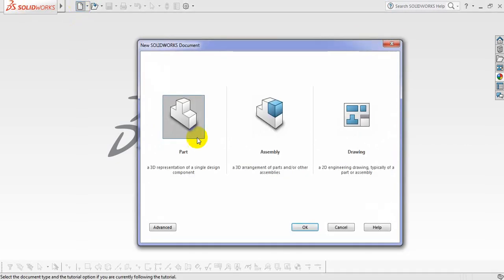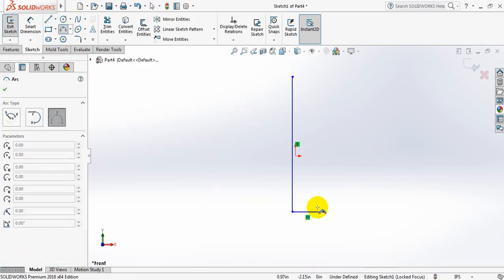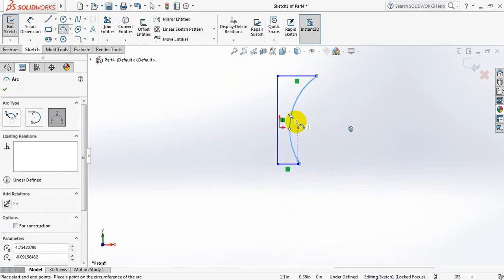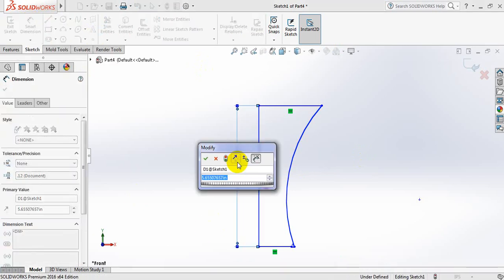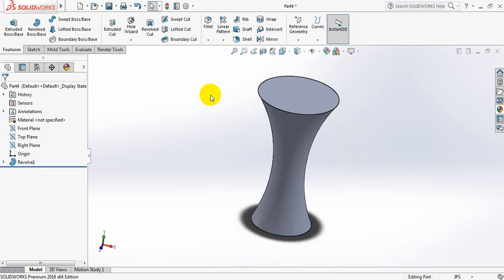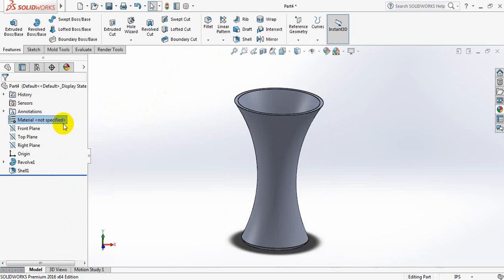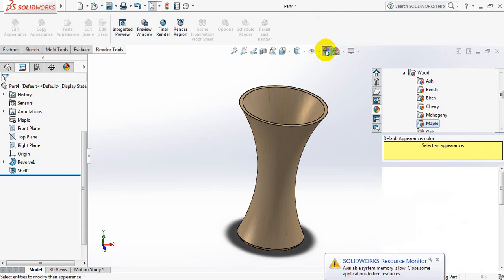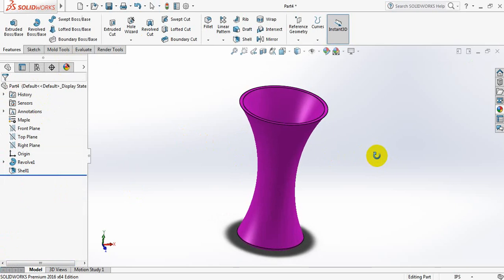Solidworks tutorial- how to make flower vase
Solidworks tutorial- how to make flower base